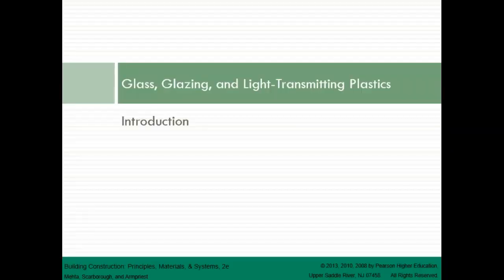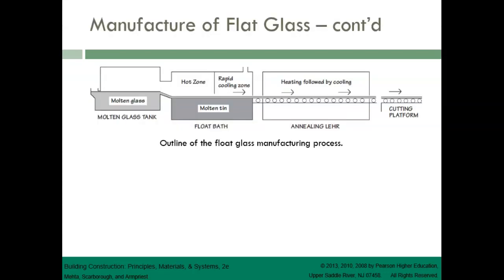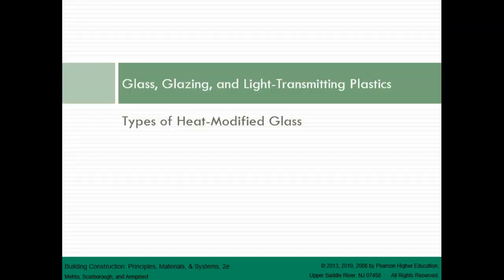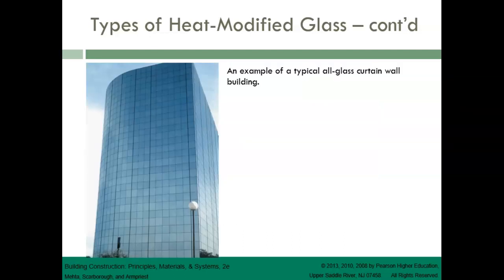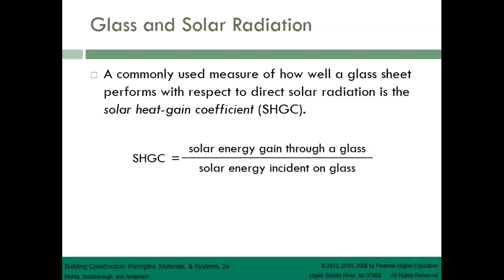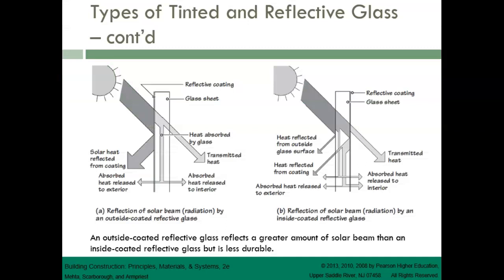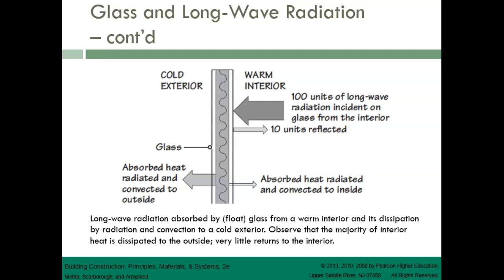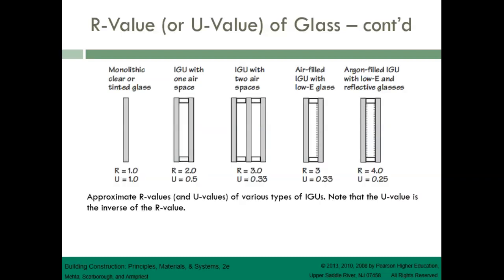CMT 152 Chapter 30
Types of glass